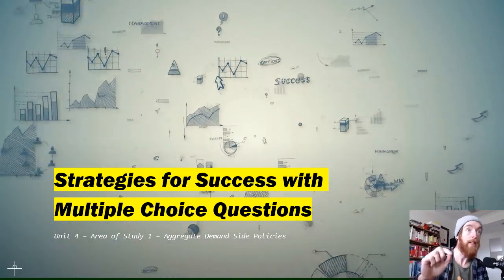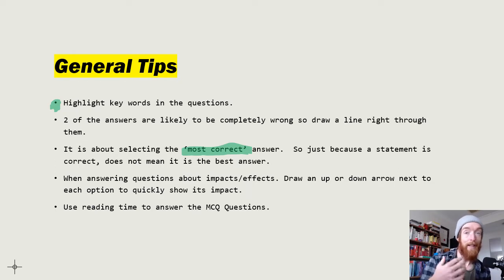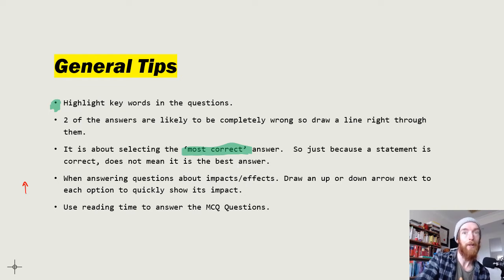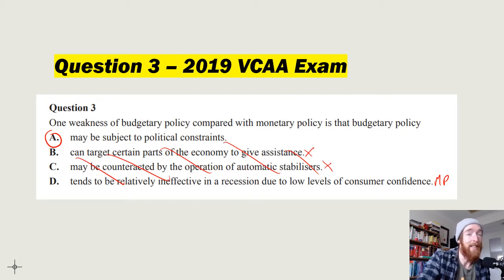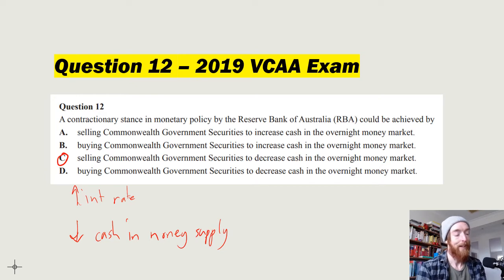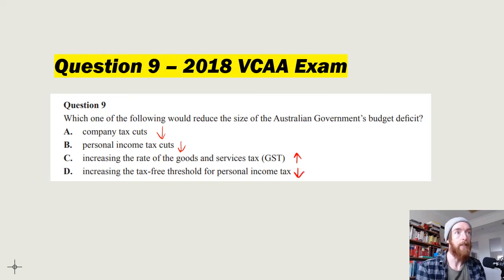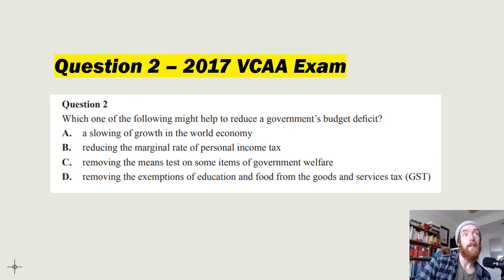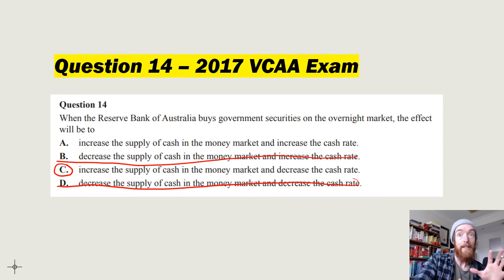VCE Economics - Strategies for Success with Multiple Choice Questions (Unit 4 AOS1)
to check out the Unit 3&4 Revision Lecture.